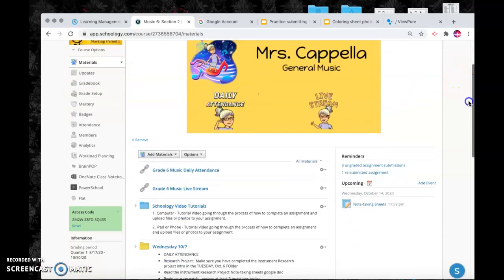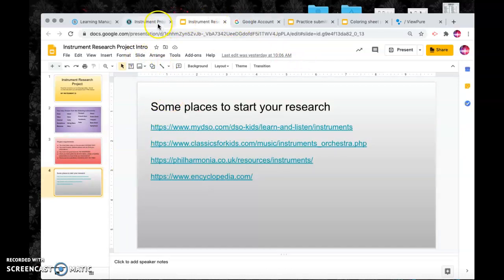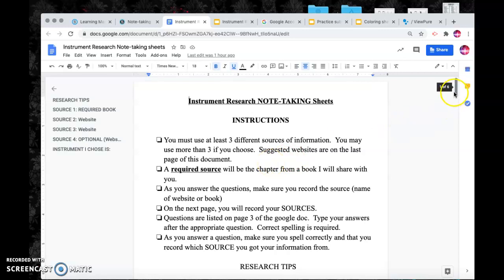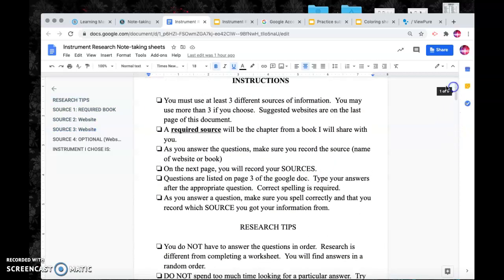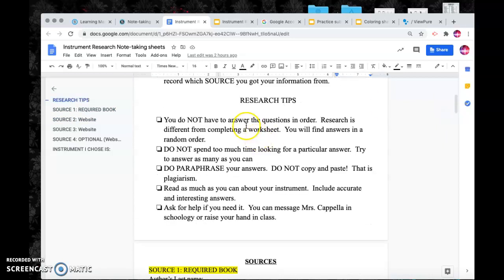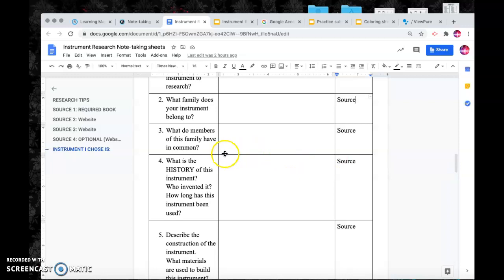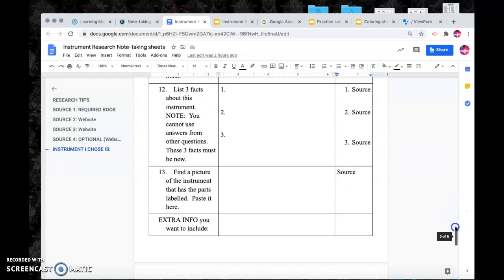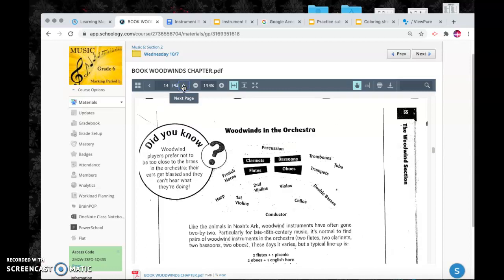Instrument Research Project Day 1